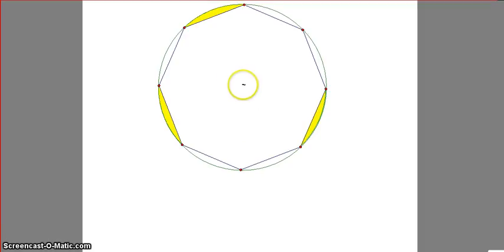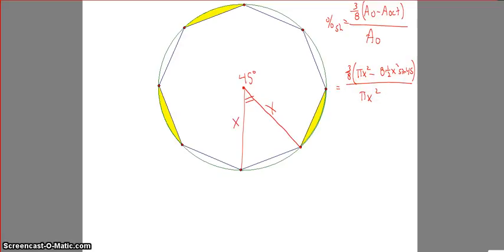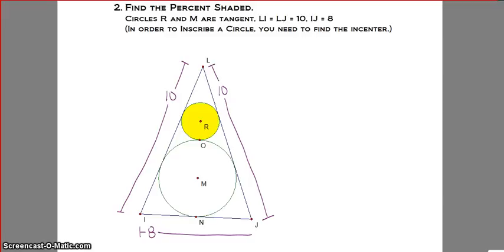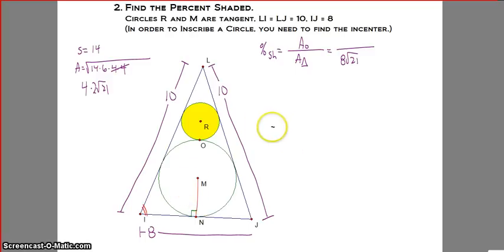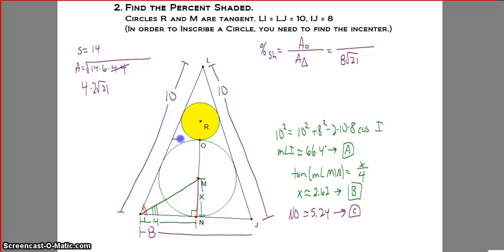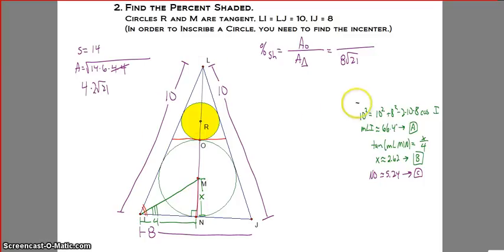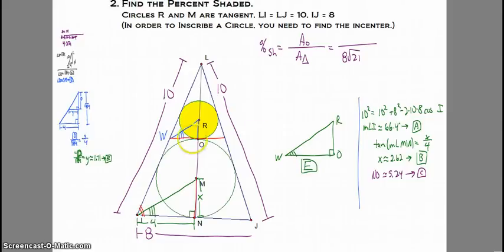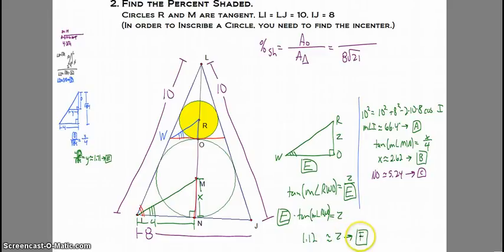Chapter 11 Review Packet Part I